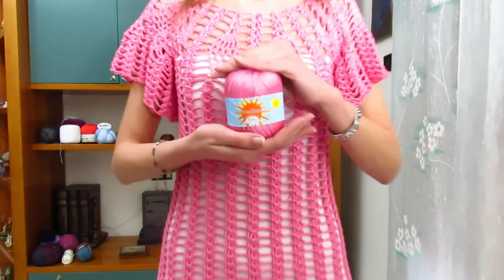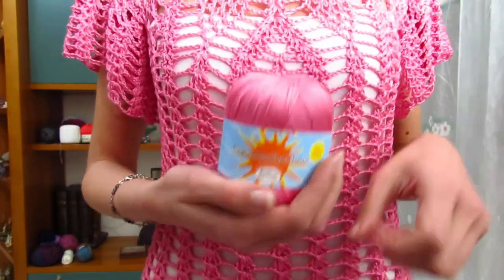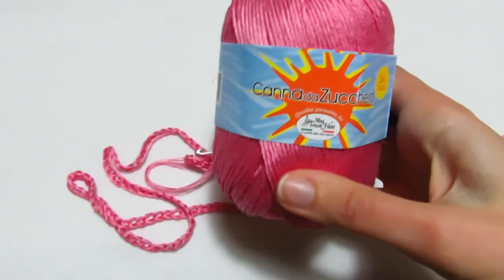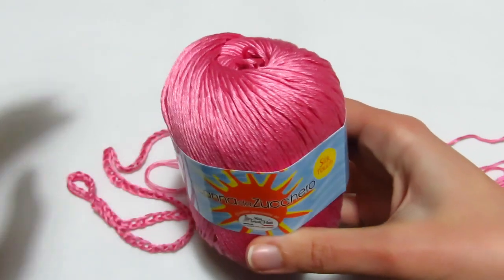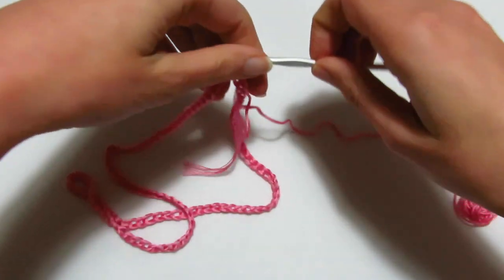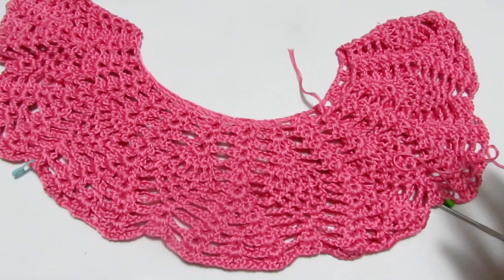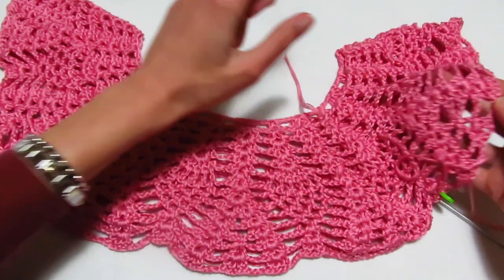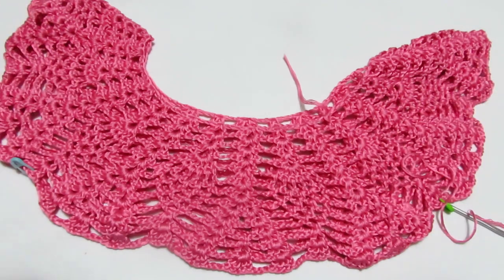Vestito e/o Copricostume Dolce Candy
Un vestito leggero e morbido che può essere usato anche come moderno copricostume...Realizzato con un filato unico, setoso al tatto e facilissimo da lavorare: il Canna Da Zucchero della Miss Tricot Filati. Ho usato 350gr del colore 43 (che purtroppo è già terminato ma che tornerà disponibile fra circa due settimane) e l'uncinetto del 3.5
Link al filato: